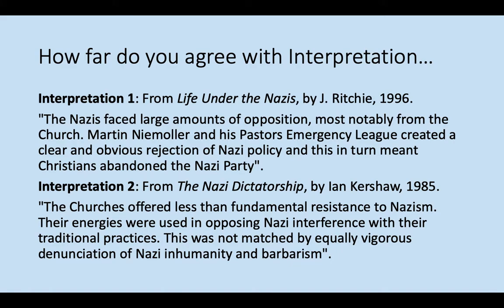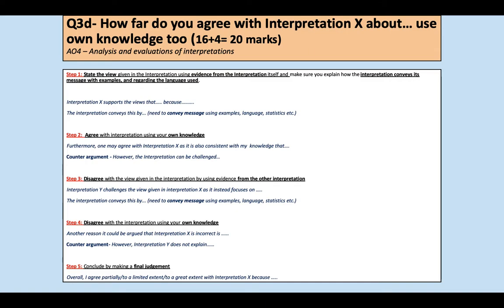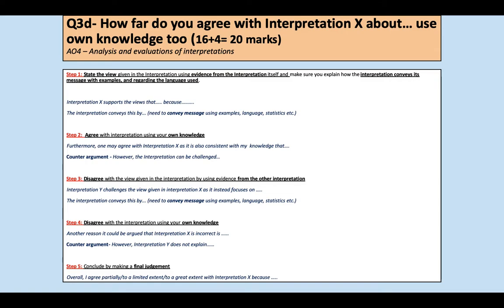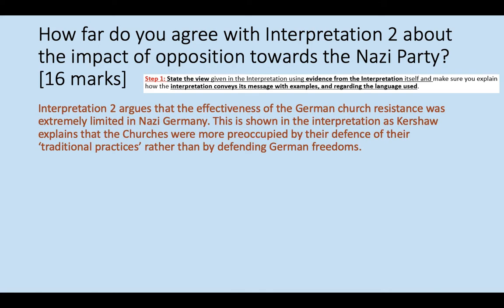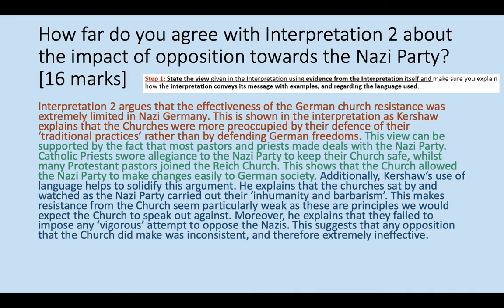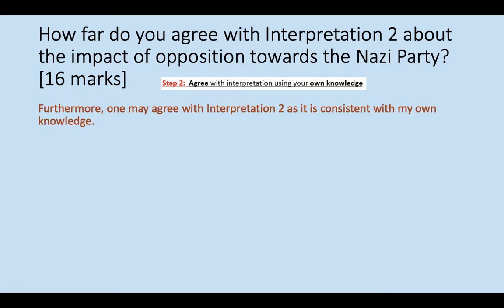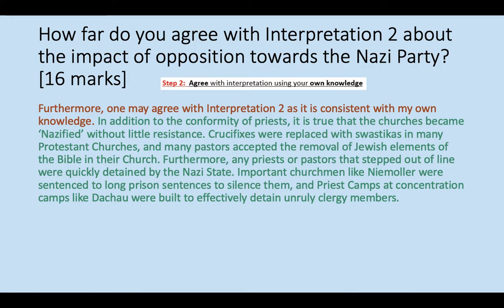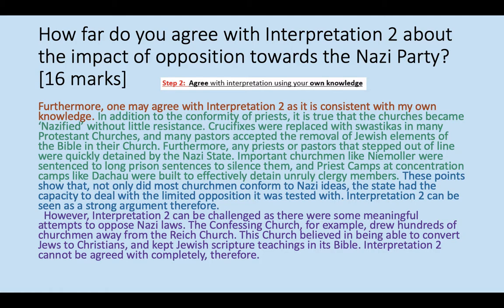KS4 History (Edexcel) - Writing answers to 16-mark interpretation questions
How do we write answers to 16-mark interpretation questions for GCSE History? This video outlines the structure and writing style needed to answer these questions effectively.

Find more lessons, resources and revision materials for GCSE History